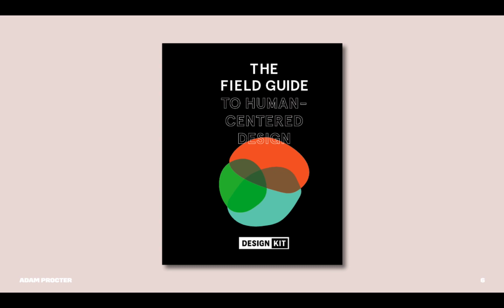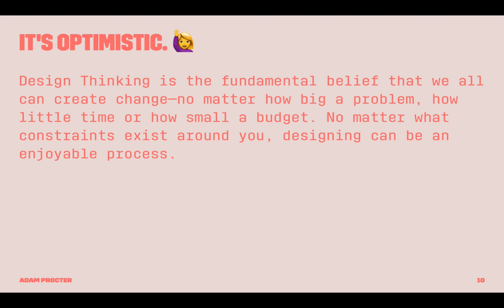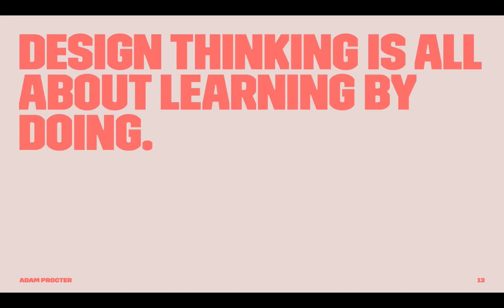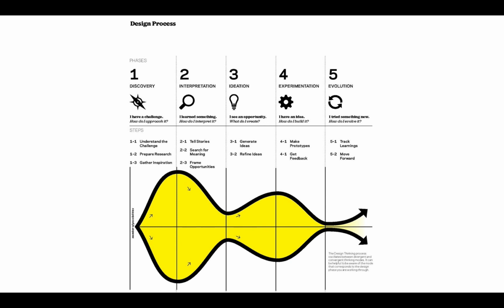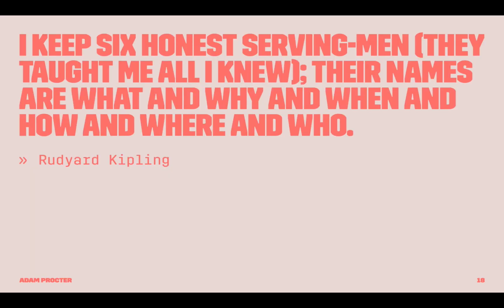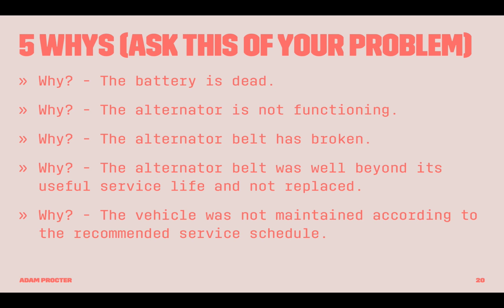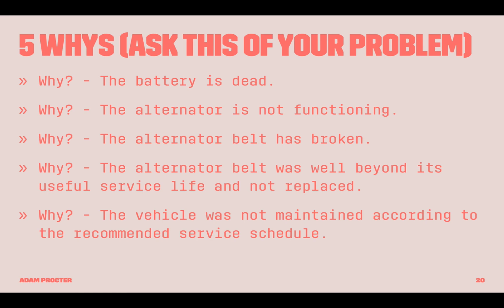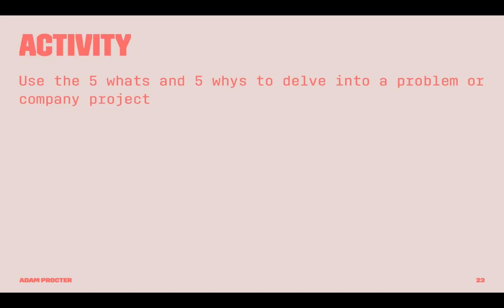Making the Connected World- week7 Design Processes UX14